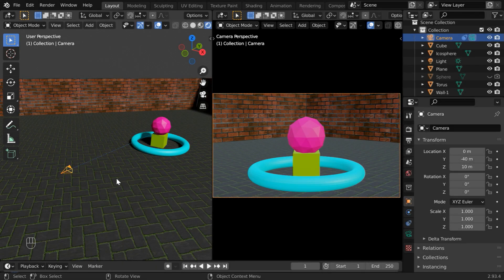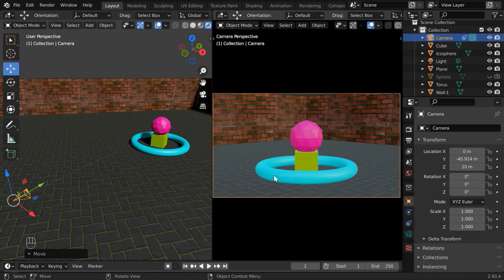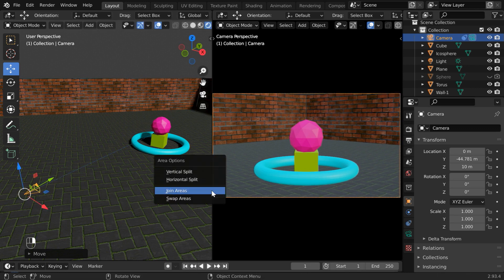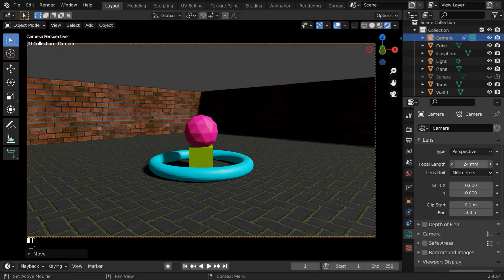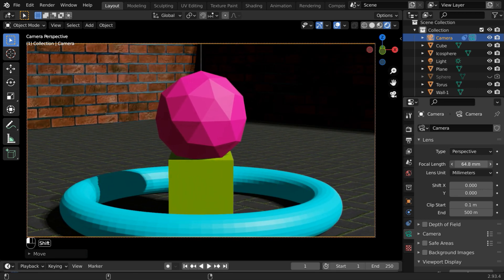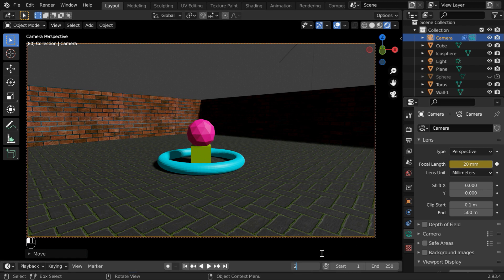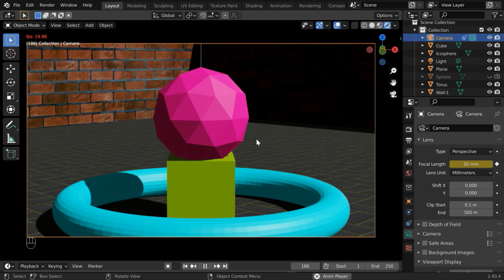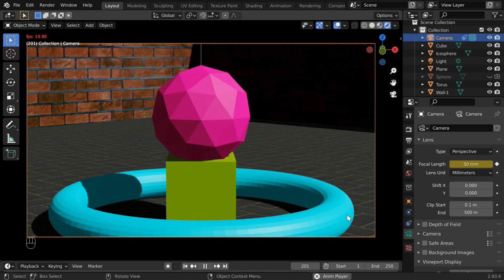Camera Focal Length & Dynamic Zoom | Quick & Easy Technique On Camera Focus | Blender Eevee & Cycles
In this tutorial, we have discussed a quick technique in Blender to zoom into a scene - without moving the camera toward the target object. We are making use of the Focal Length property of the camera. This is helpful in case the camera is already following a path, and you want to zoom on some object, or if you want to zoom out. Please watch the video for the complete tutorial.

Timestamp
00:00 Intro
01:09 Set Focal Length of the camera
01:42 Animate the focal length using keyframes
02:20 Verify the final output